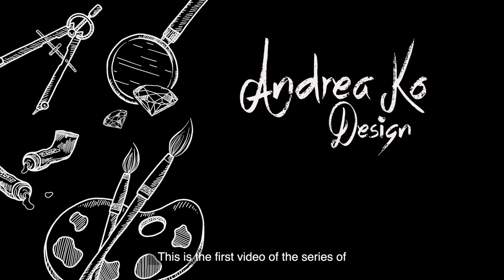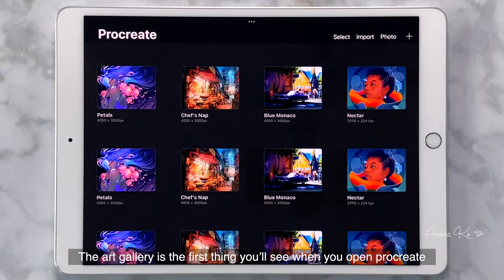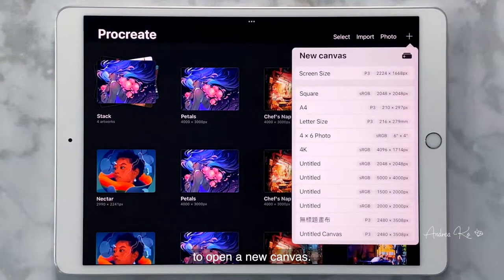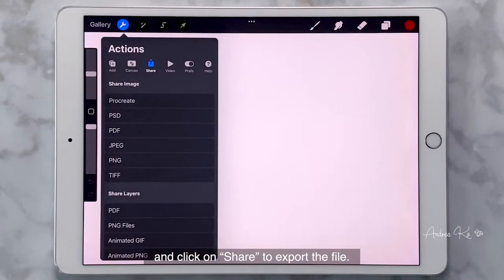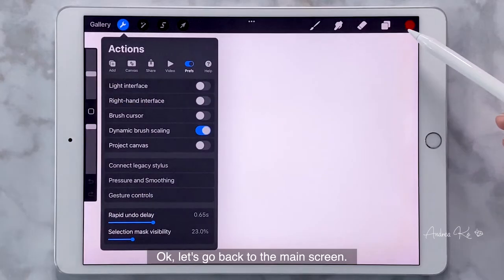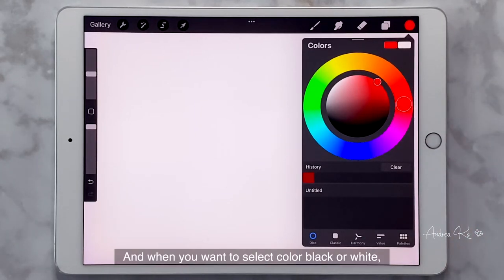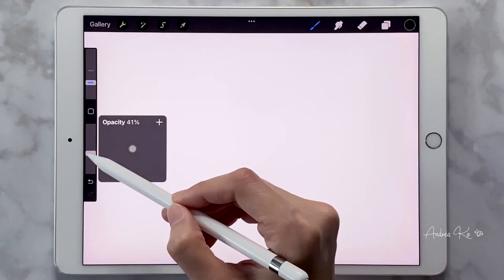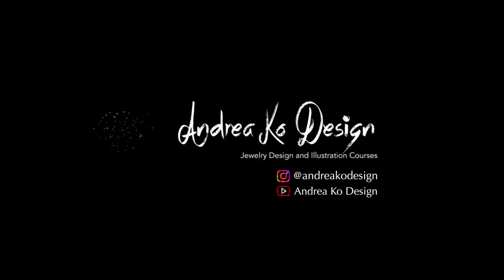Jewelry Design with Procreate 1 | Introduction • Procreate Tutorial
This is the first video of the course: Jewelry Design with Procreate.
In this video I will introduce the app and equipments that will be needed in the course, and an interface tour after that.
00:00 Intro
00:22 Software
01:13 Equipments
01:30 Procreate interface tour

Check if your iPad can be paired with an Apple Pencil

SHARE YOUR CREATIONS!
Use the andreakodesign or tag @andreakodesign